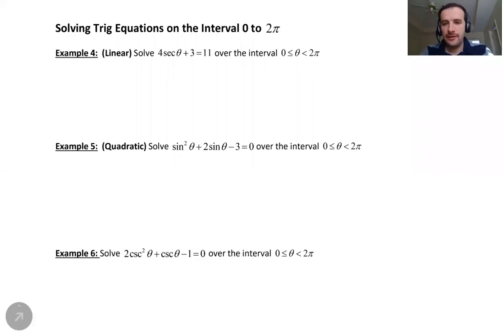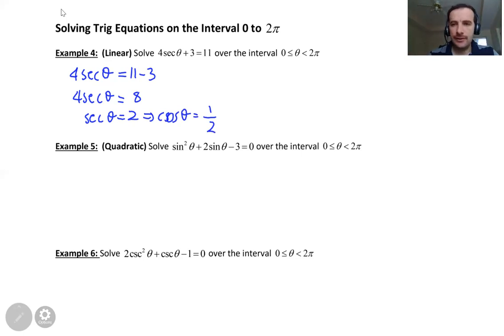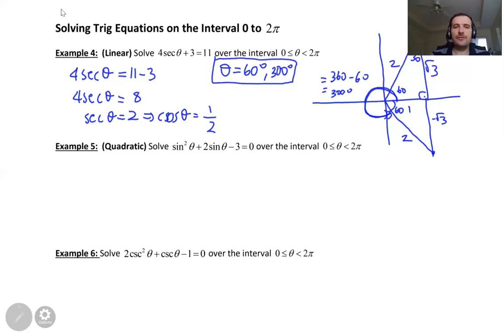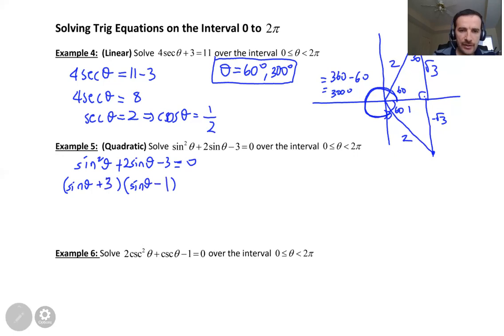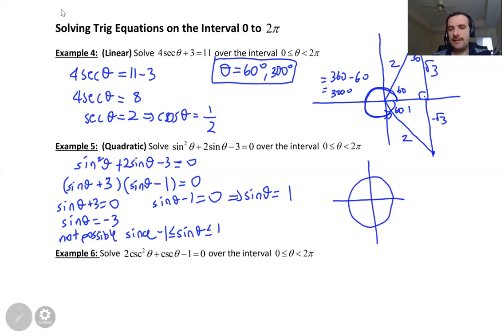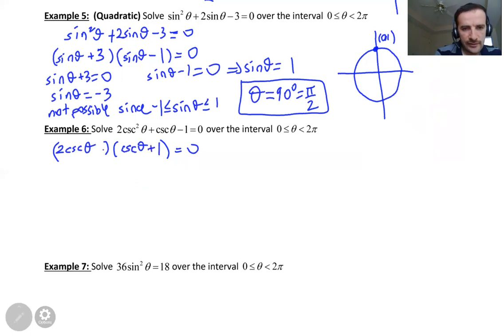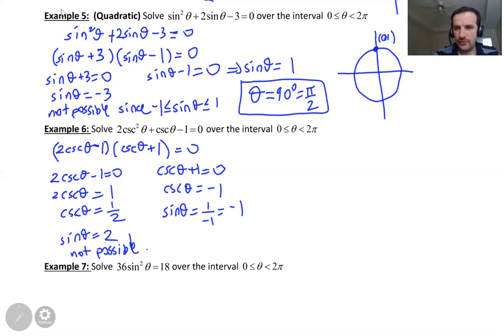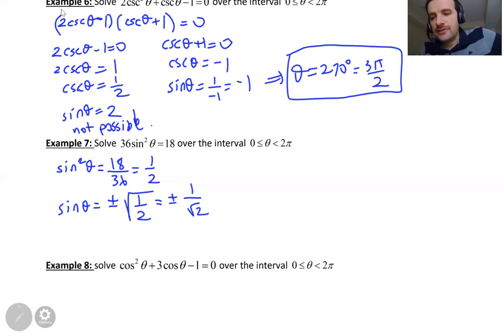Section 7.5 Solving Trigonometric Equations - Part 2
In this video, I show how to find solutions to trigonometric equations in the interval between 0 and 2pi.